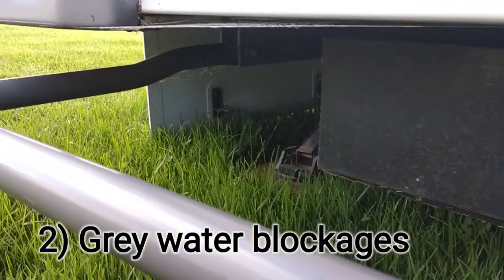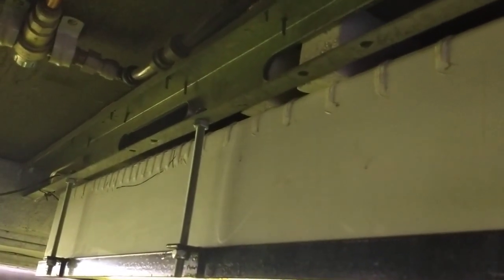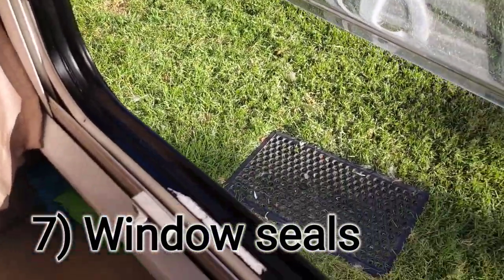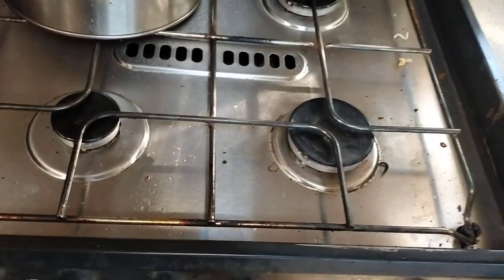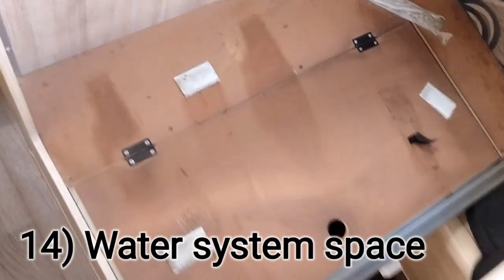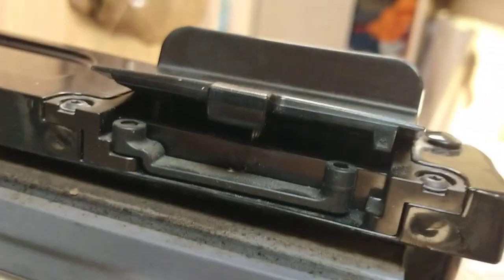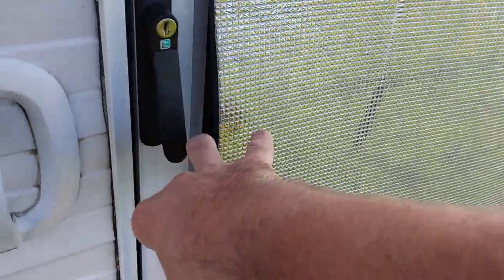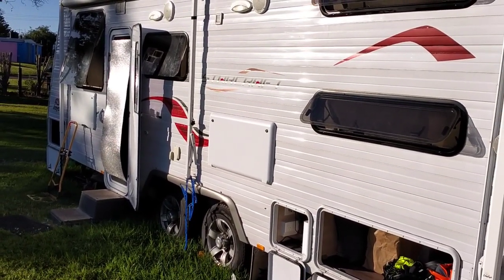Living in a Jayco Caravan for 3 Years: Wear & Tear - repairs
In this video we share the wear and tear that has happened (to our caravan) over the last 3 years of full time caravan living in our 2016 Jayco StarCraft. We go into the repairs we have had done and tips we have since learned. How it has lasted and how durable it's been. Our caravans upgrades.
In 2020 we traded up to our Australian made Jayco caravan with bunks for the kids and added caravan upgrades - plenty of solar and water tank capacity for plenty of time off-grid. I have made this video to show how things on the caravan have worn and some things have broken. I do a walk around to show what has broken and what we have learned to fix or replace ourselves. I also talk about what we do to maintain our home on wheels and also hacks on what we have done to make life on the road easier. This video could be useful to someone looking at purchasing a caravan, Jayco or other brands and at least spending a reasonable amount of time in one. We have probably done 15 years worth of holidays in ours for someone that just uses theirs for a summer break. This video gives you an idea of what expect as far as durability is concerned.

This video is more of an overview of the whole caravan. I have made more in-depth videos for specific fixes. They are linked here:

Chapters:

00:00 Intro
01:18 Grey water blockages
03:05 Cassette Toilet
04:02 Toilet hose leak
05:45 Water tank split
08:21 Controling Moisture
11:30 Window seals
12:30 Caravan Hacks
14:42 Cupboard handles
16:17 Gas Oven cleaning
17:17 Kitchen Tap issues
19:54 Light switches
21:57 Dinette wear
25:33 Water system space
26:37 Fridge door catch
27:41 Bathroom/Shower
31:13 Entry door insulation
33:41 Running gear/wheels
34:38 TV/Internet locker
36:39 Awning
37:29 Exterior polishing
39:12 Outro